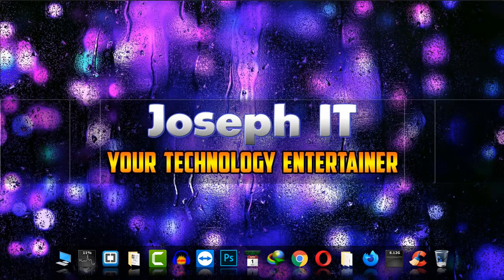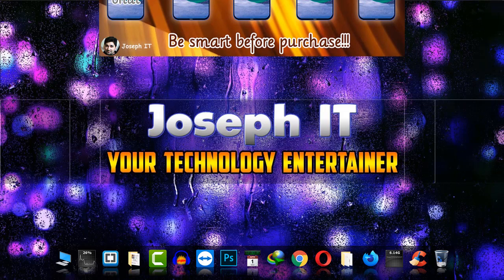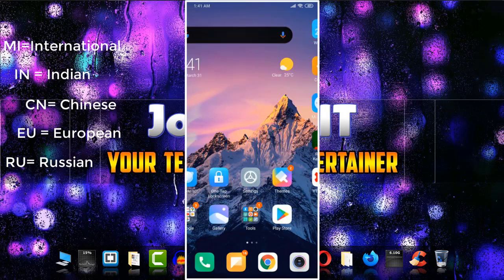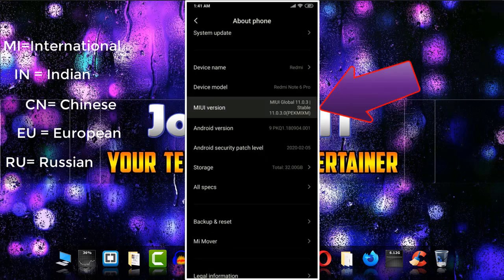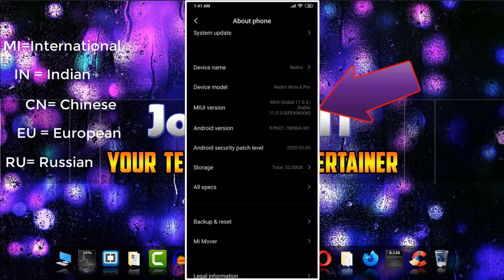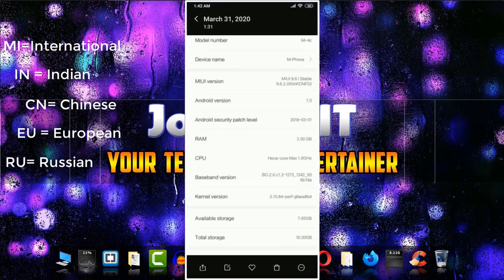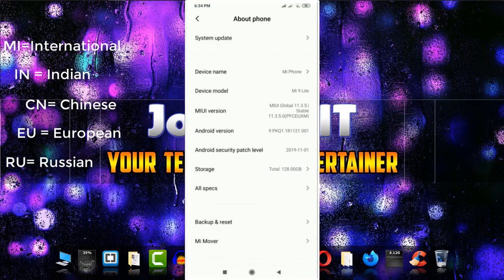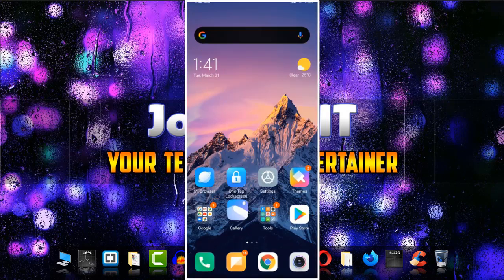How to Check Xiaomi ROM Version - China or Global - European or Russian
Hi there !
In this video tutorial of Joseph IT, I am going to show you the way to check Xiaomi or Mi phone's ROM version easily from its settings!

There are millions of Mi phone users and the phone has four different ROM versions. Those are China, Globa, European and Russian.
Most of the users prefer the Global version and before or after purchase in order to know it, you can surely try my video to watch the real version of your Mi phone!

China Rom is for Chinese people, Global Rom is for non-Chinese and European Rom version is for Europeans and Russians people get Russian Rom!
But if you think that you should check it then this video is really made easy for you and without using any external site or app you can watch it.

I hope you liked the video and also became our Subscriber at the same time!
Please let us know any questions or queries you have.
Be with Joseph IT.